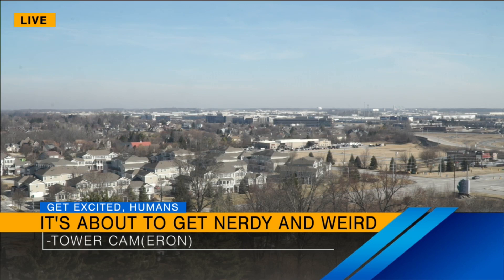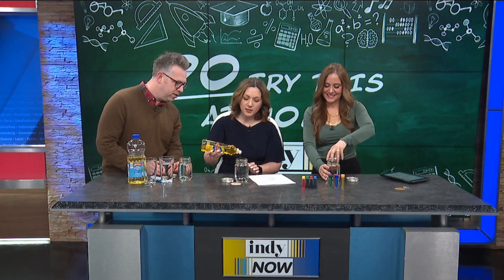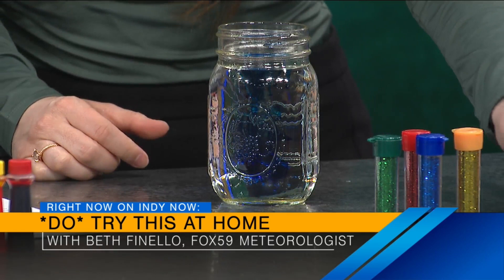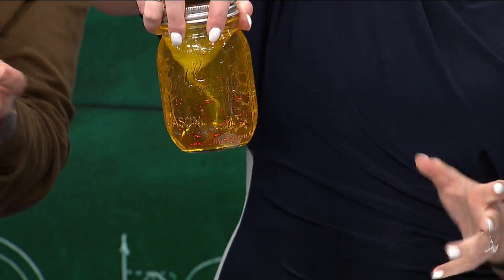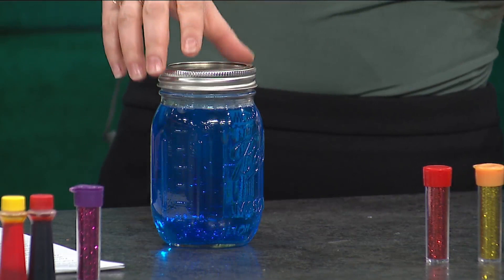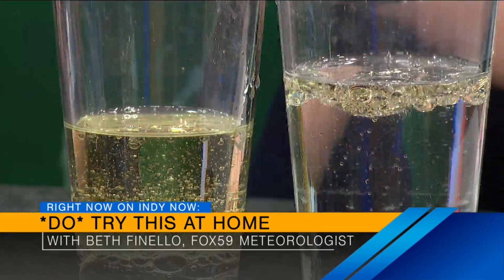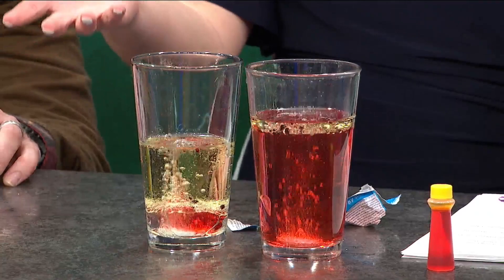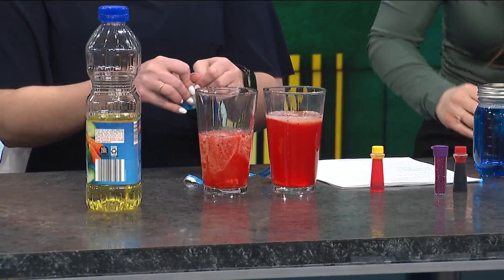National Science Day experiments with Beth Finello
INDIANAPOLIS – We are celebrating National Science Day by performing our own science experiments!